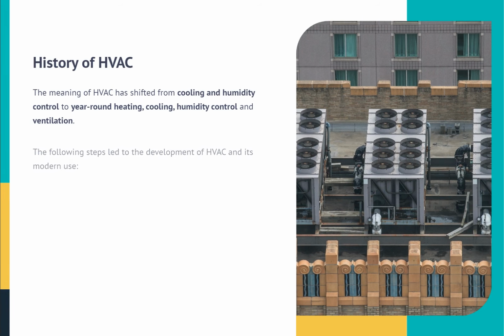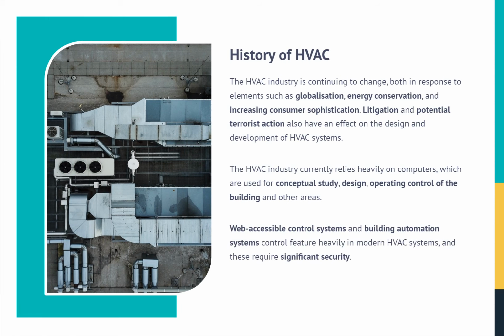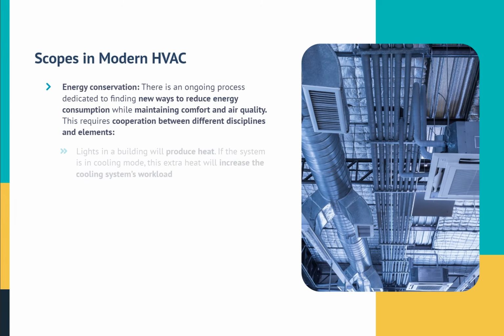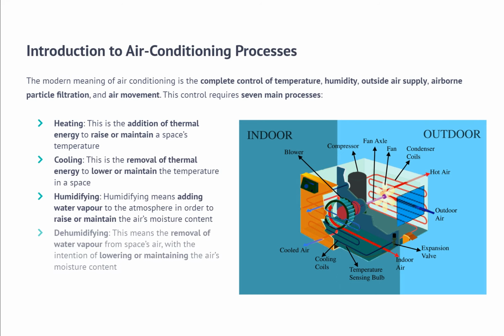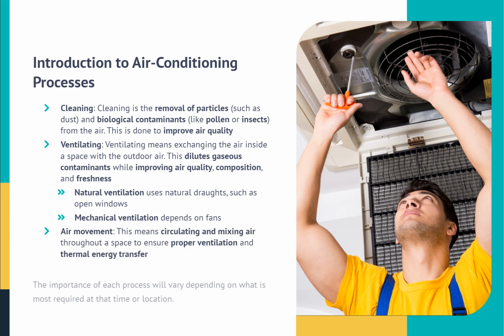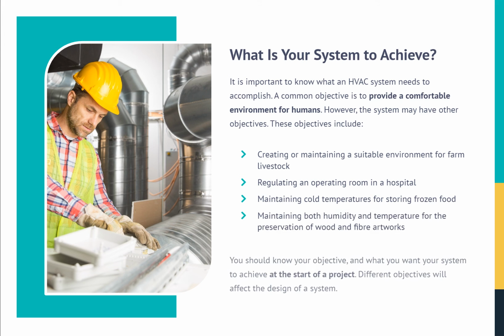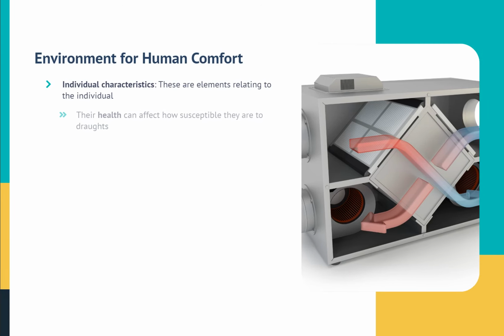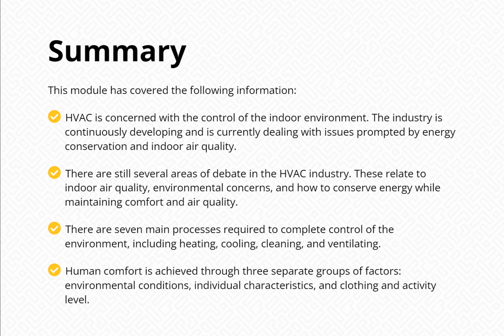Introduction to HVAC l E-learning Course l Training Express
Unlock the secrets of the HVAC world with our comprehensive guide! This video delves into the essential skills and insider tips every Heating, Ventilation & Air Conditioning (HVAC) Technician needs to know. Whether you're a novice looking to start your career or a seasoned professional aiming to elevate your skills, this video is your ultimate resource for success.